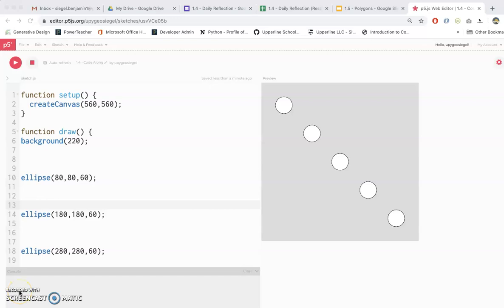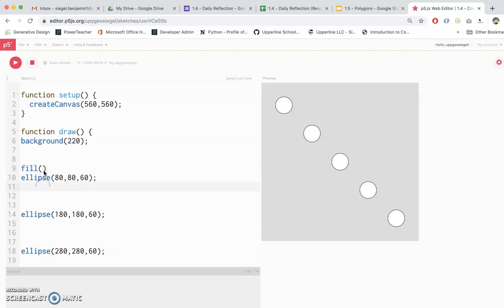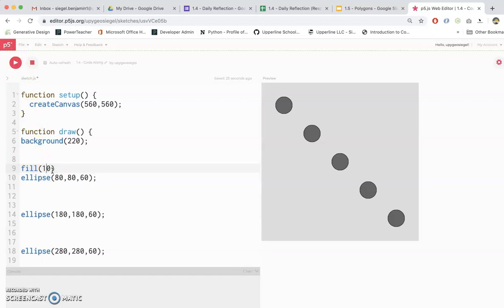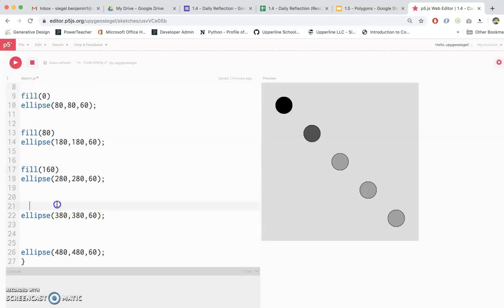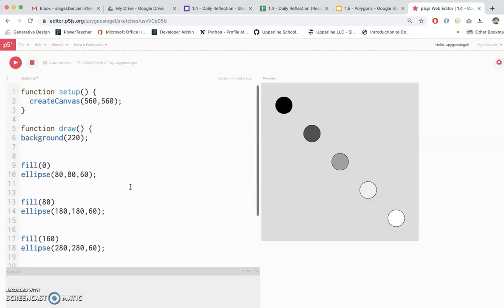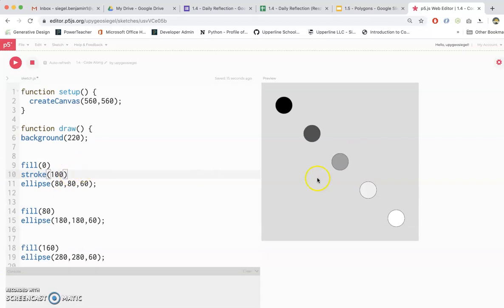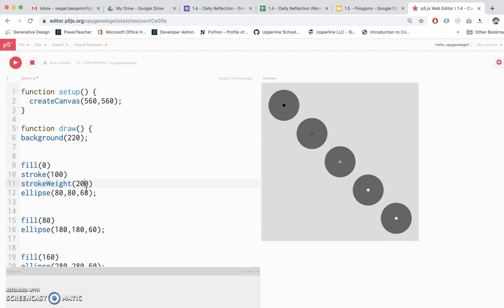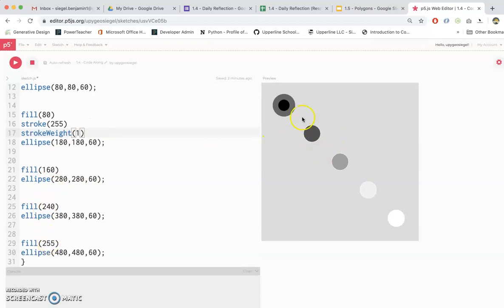1.4 - Fill and Stroke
How to add color to your shapes and change the border size and color.